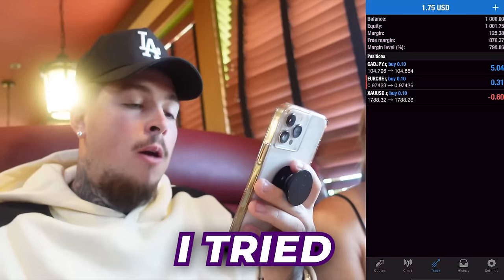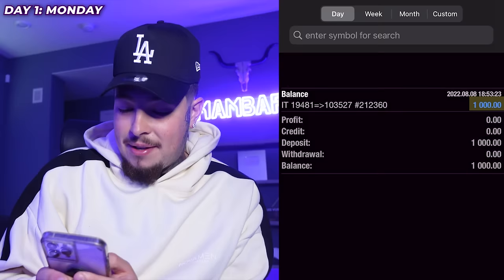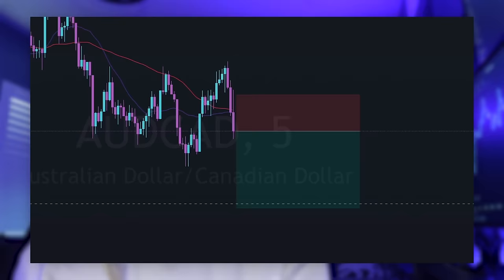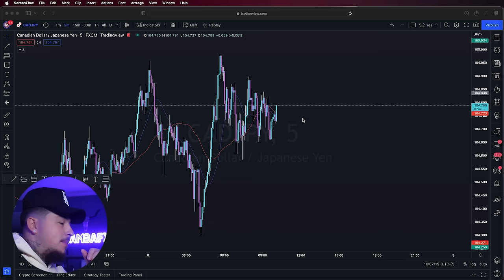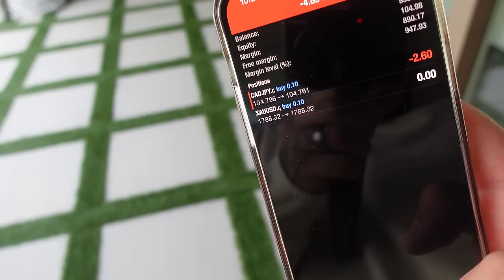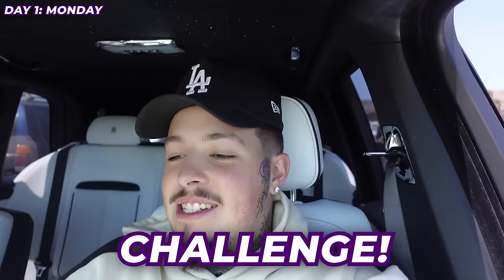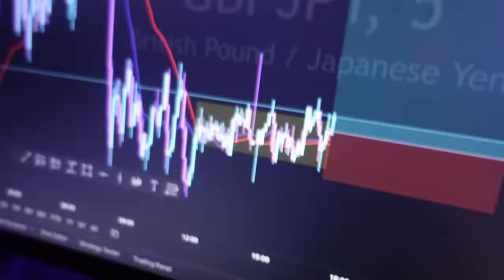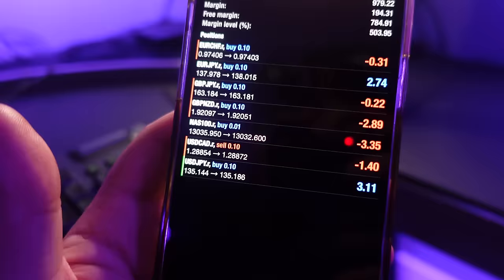Day Trading With ONLY Moving Averages For 1 Week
🎥 JOIN MY LIVE TRADING ROOM!

🐻 BECOME A FUNDED TRADER TODAY!

🗻 Follow Currency Cave On Instagram: @currencycave